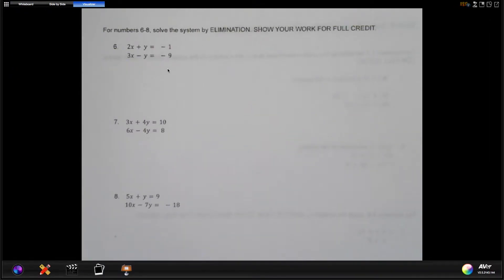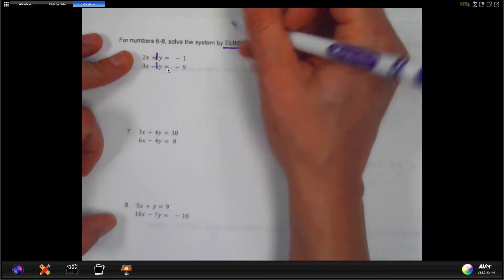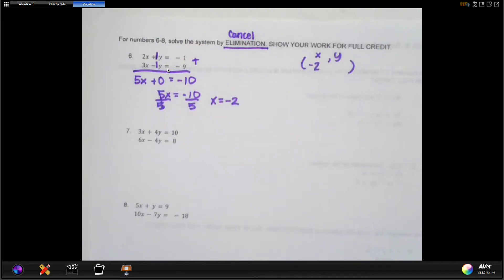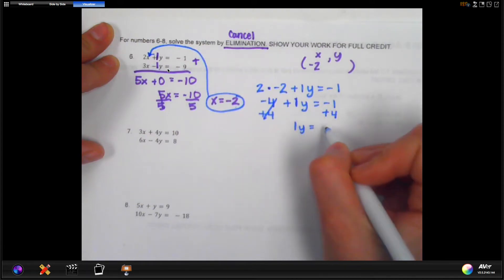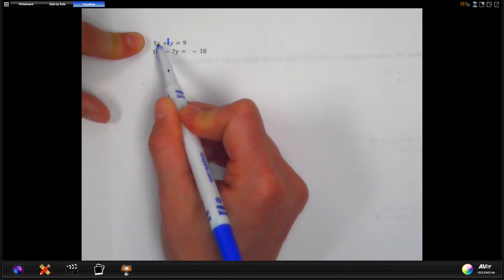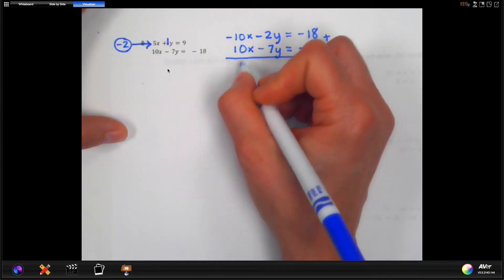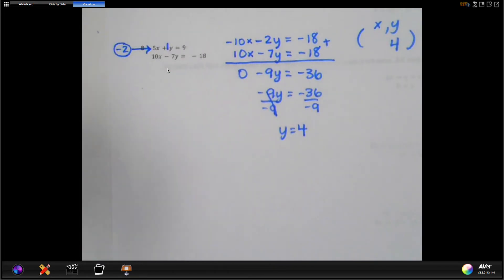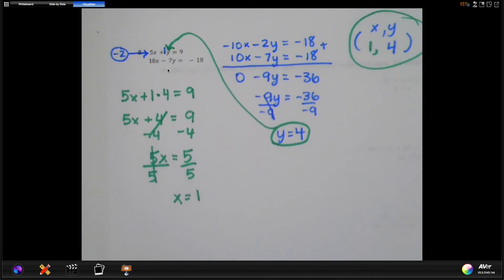Systems Without Graphing Quiz Review Part 2